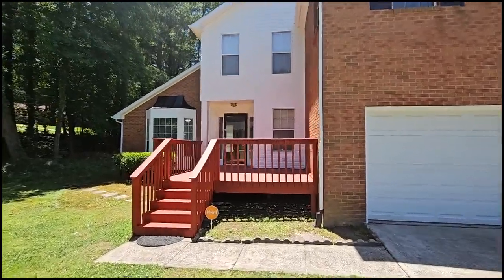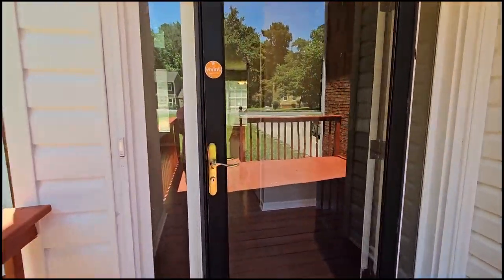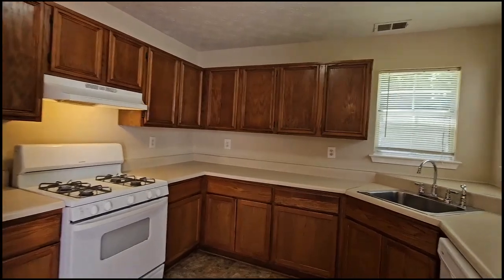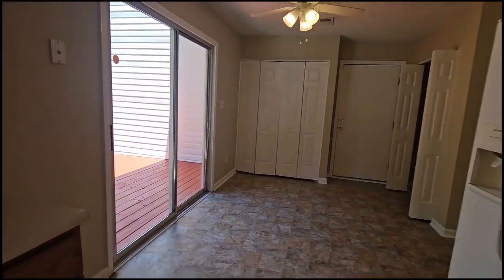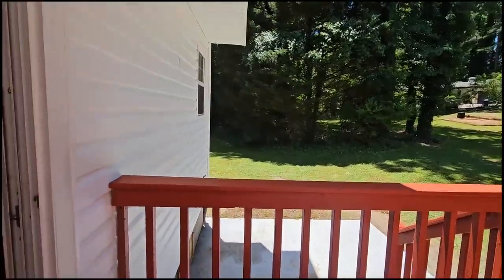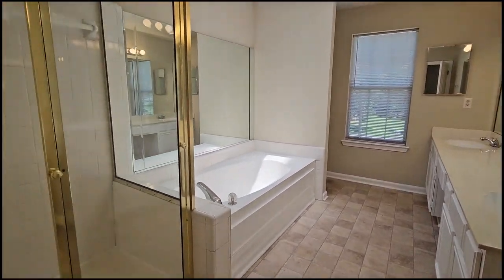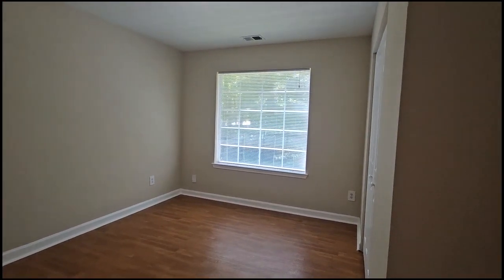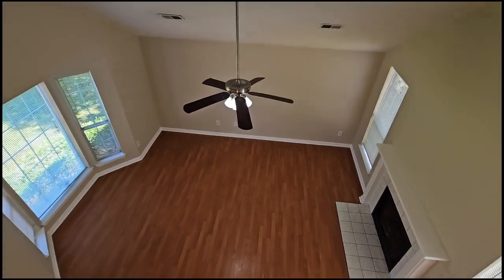3200 Westport Tour